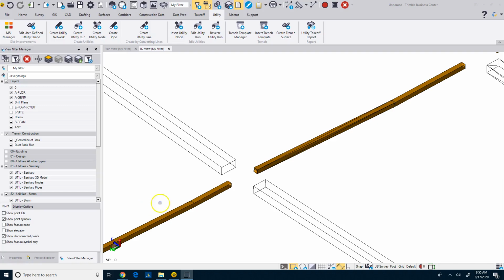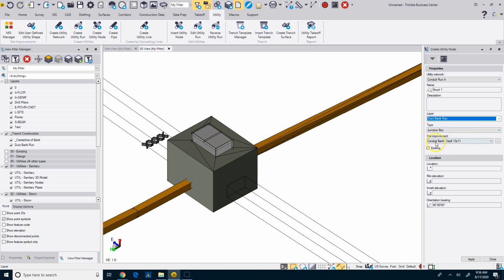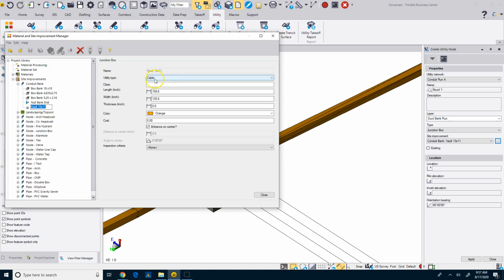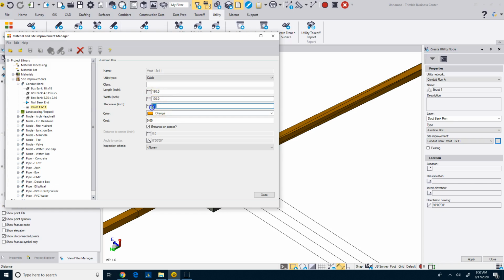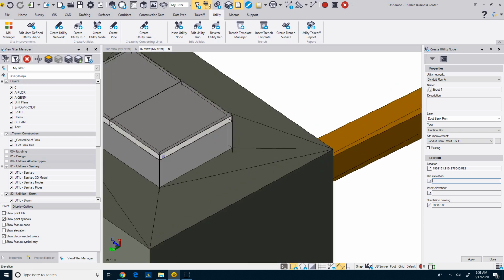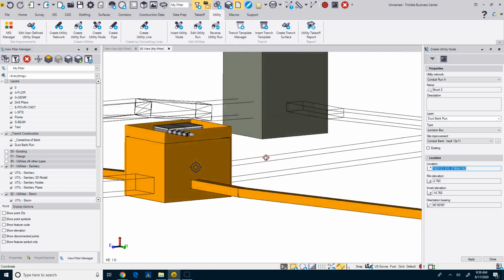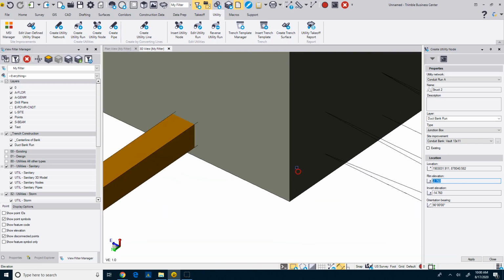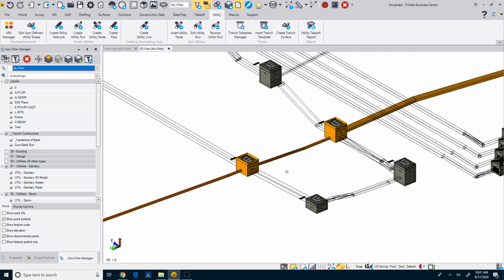TBC Utility Module - Create Vault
The process involves dropping in utility nodes or structures using an IFC structure as a guide. The utility network being worked on is conduit run A, and the structures are named incrementally. These structures are placed on the same layer, but separate layers can be used for different runs or trenches. The site improvement is a conduit bank vault, which acts as a junction box. If the desired site improvement isn't visible, it should be verified in the site improvement manager. The utility type is cable, and dimensions are in inches. Interior dimensions require subtracting four inches for wall thickness. The location is determined by the center of the box, and rim elevation is set using specific points. The bottom of the structure is identified, and upon applying, the box is placed. The process is repeated for additional structures. The next step involves connecting pipes or duct banks to the vault to make a complete run, as they are currently separate. This connection will be demonstrated in a subsequent video.